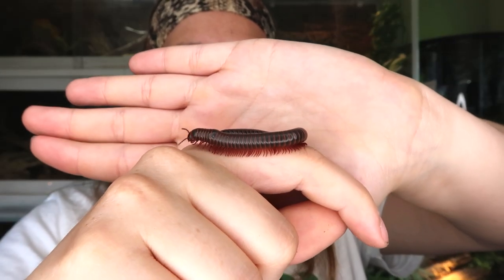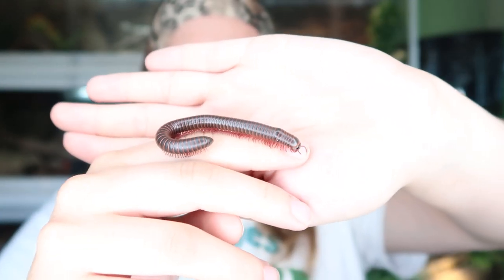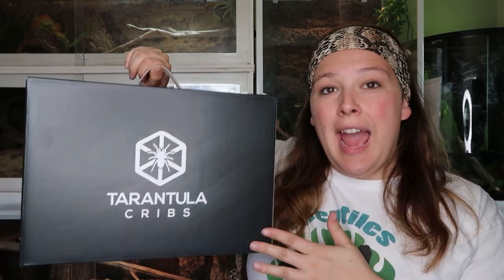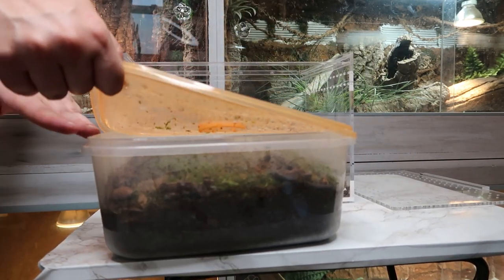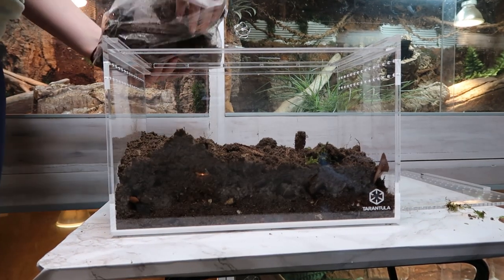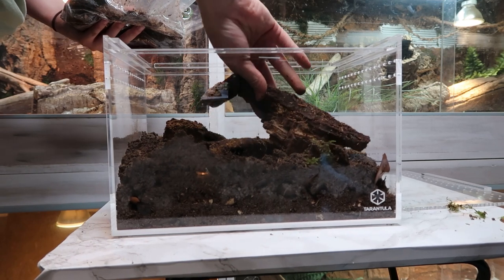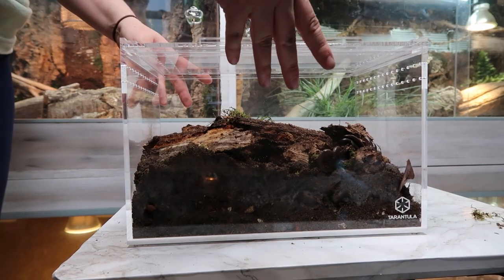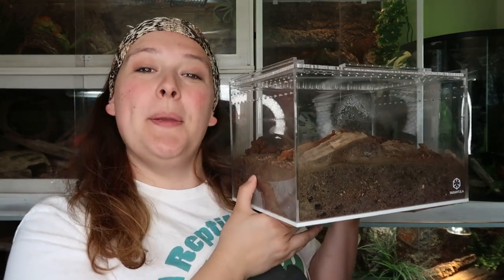North American Giant Millipede Set Up // Tarantula Cribs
Big thank you to Tarantula cribs for supporting my reptile education business! These displays have been amazing for housing my invertebrates like my millipedes!

◦•●◉✿ 𝙎𝙤𝙘𝙞𝙖𝙡 𝙈𝙚𝙙𝙞𝙖 ✿◉●•◦

◦•●◉✿ 𝙁𝙞𝙡𝙢𝙞𝙣𝙜 𝙀𝙦𝙪𝙞𝙥𝙢𝙚𝙣𝙩 ✿◉●•◦